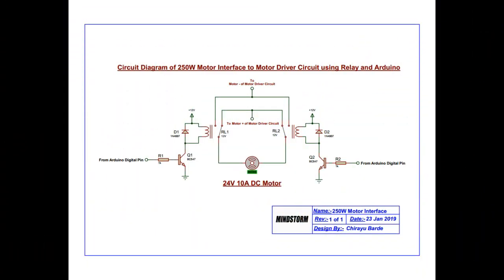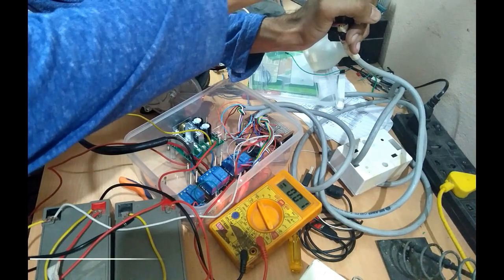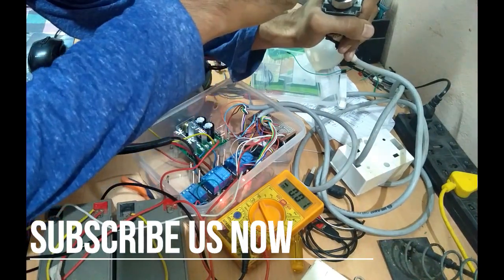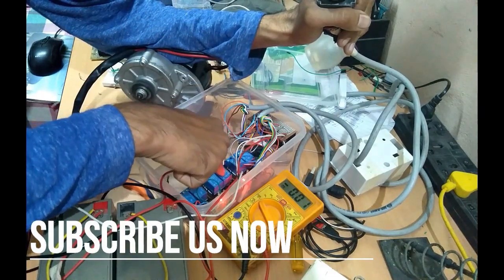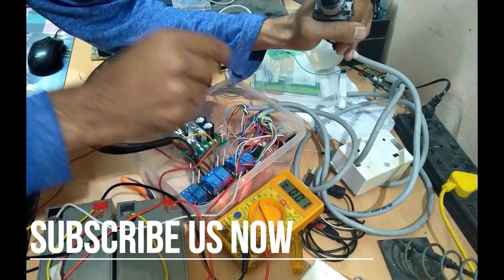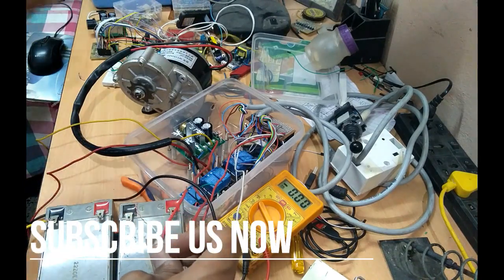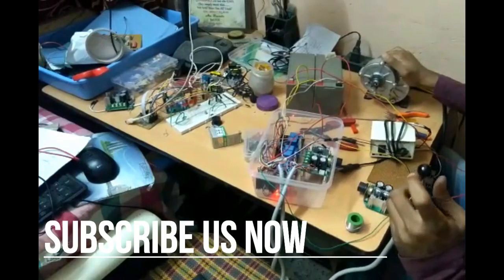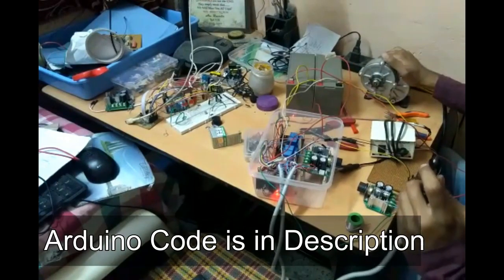250W Motor Driver Burned Problem Fixed!!!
In this Video we will fixed 250W Motor Driver Problem when I interface it via Arduino Through Relay. We will discuss about the Relay Stucking Problem, how it create a big problem that burn my Driver.